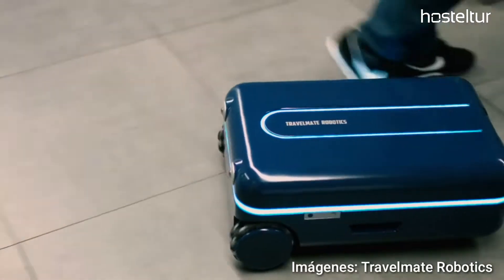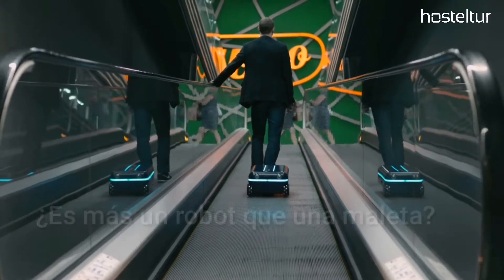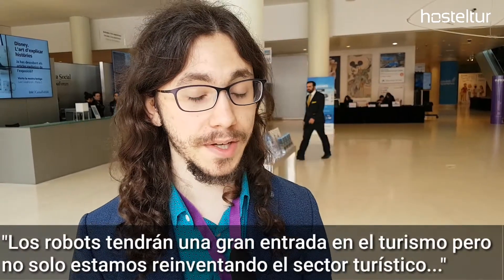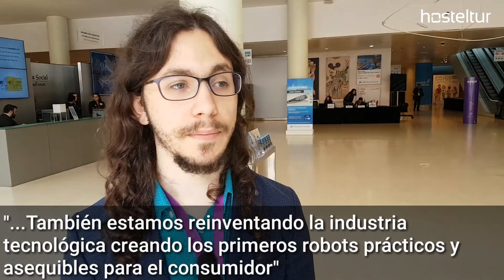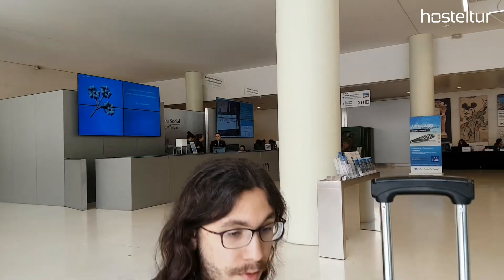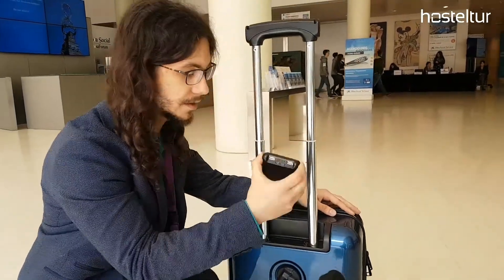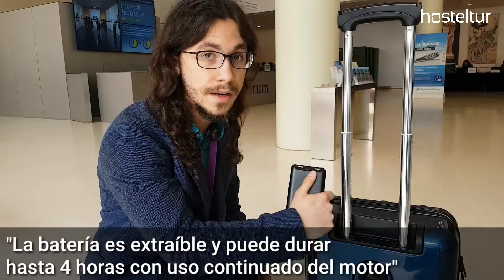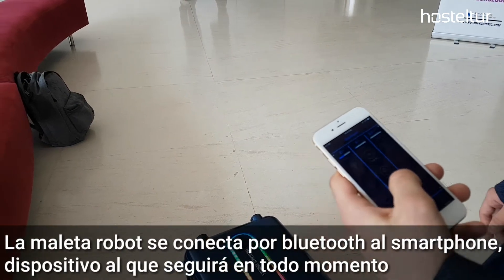La maleta robot que sigue al pasajero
Los grandes robots industriales llevan años funcionando dentro de las fábricas (produciendo vehículos, maquinaria, etc) pero cada vez vemos más robots de uso personal entrando en nuestras casas y adaptándose a los estilos de vida del consumidor. Y el sector turístico es la actividad donde hay más oportunidades para las empresas tecnológicas, según explica Maximillian Kovtun, presidente de Travelmate Robotics, la compañía que ha creado la primera maleta robot del mundo. Tuvimos la oportunidad de charlar con él durante el congreso TurisTIC 2018 que ha tenido lugar en Barcelona.